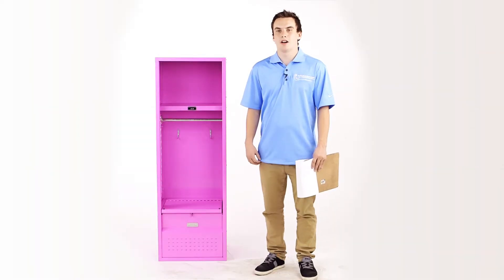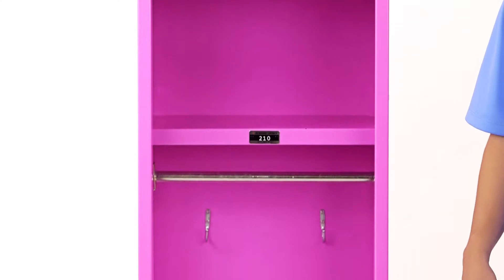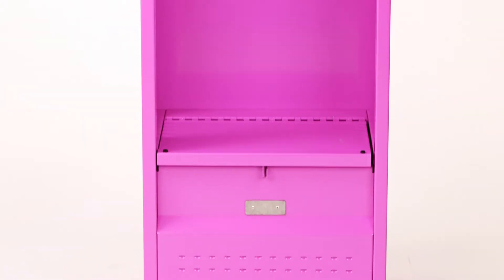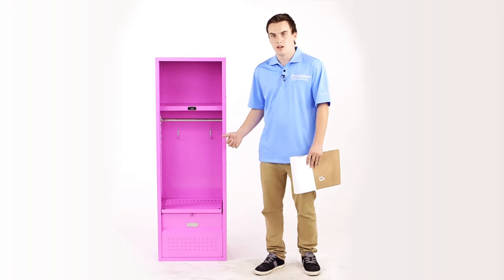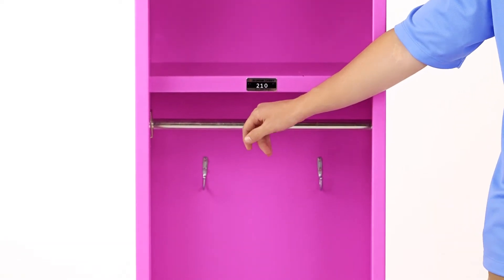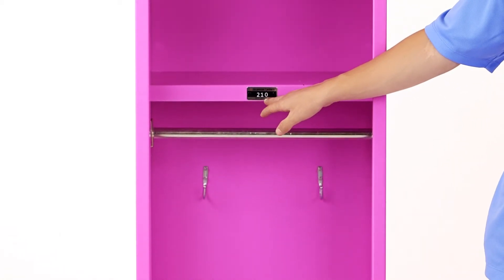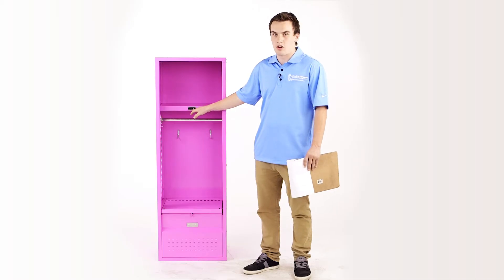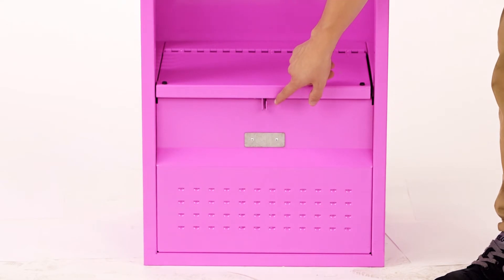Kids Stadium Lockers by Jorgenson | SchoolLockers.com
These are made to the same specifications as our full sized stadium lockers (check them out each kids stadium locker is made with 16-gauge steel. A shelf can hold bags or equipment, and a stainless steel coat rod is located just below the shelf to hang uniforms and gear. Two single prong steel hooks are included as well to provide more organization for little athletes. A footlocker is located at the bottom of the locker to store cleats, shoes, and boots. It also doubles as a seat so kids can sit on the lid while they get ready before or after practice. Footlockers can also be locked with a combination padlock or a keyed padlock.

Kids sports lockers are available in several beautifully bright colors that kids always love. Even better, they ship out from one of our shipping centers located nationwide, and we ship them out quickly in as little as 1 to 3 days.

To get more information on our kids stadium lockers along with our other lockers, check out